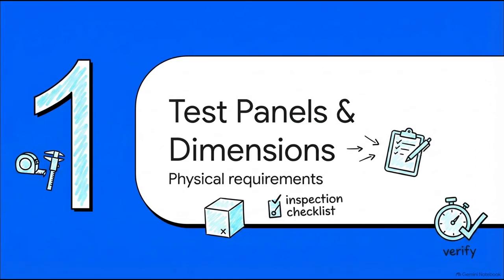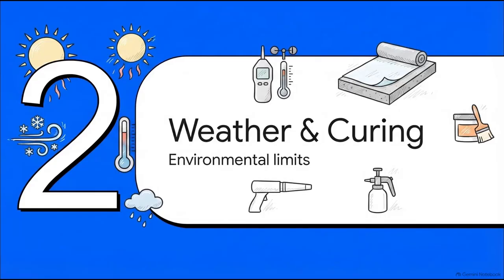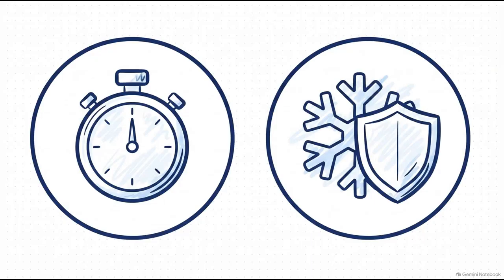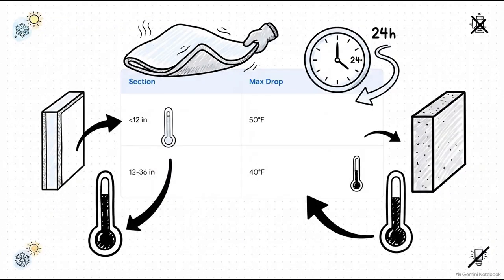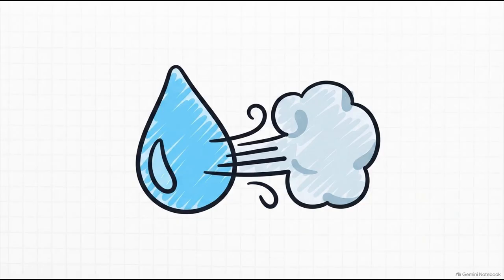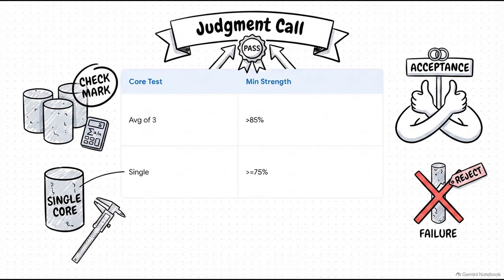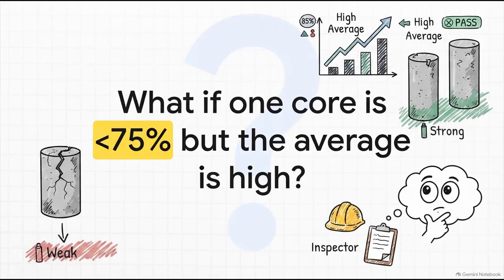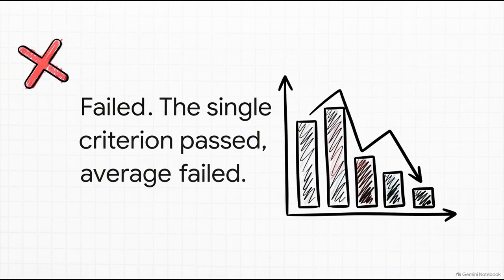15-Number, Limit &Acceptance Criteria